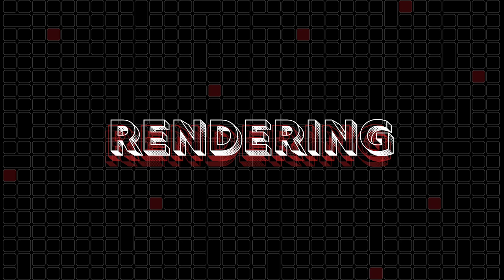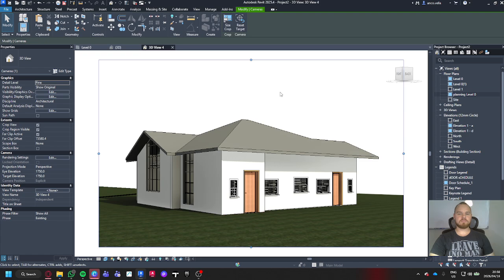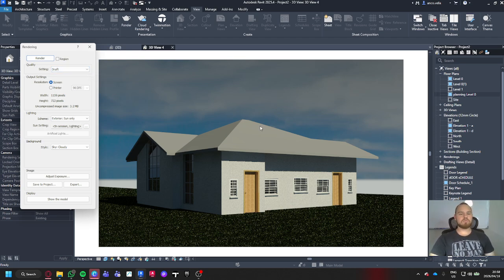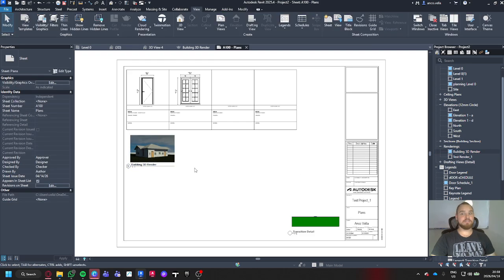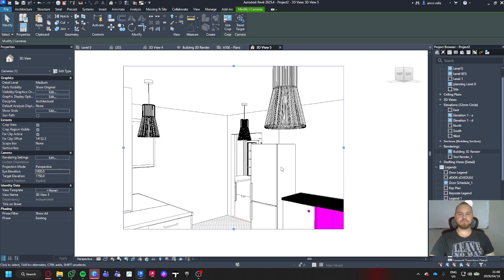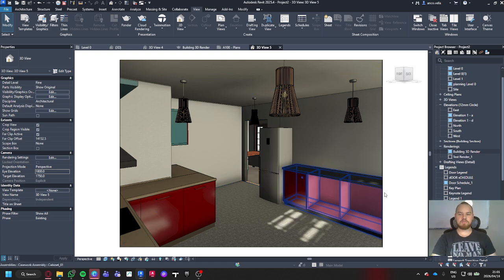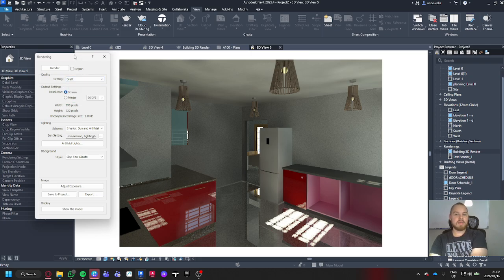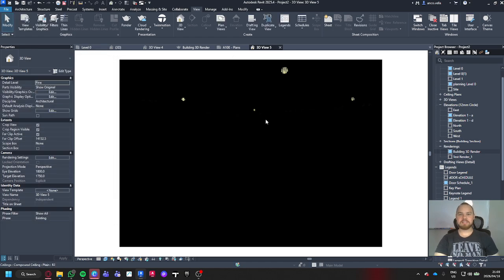Revit Basics: Rendering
In this video i show you how to render and how to save and ad your render to a sheet